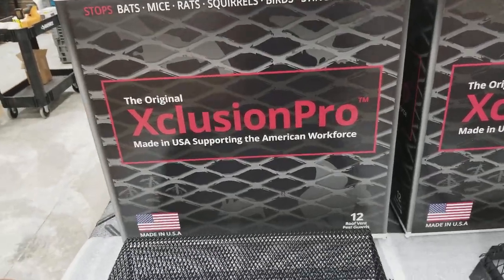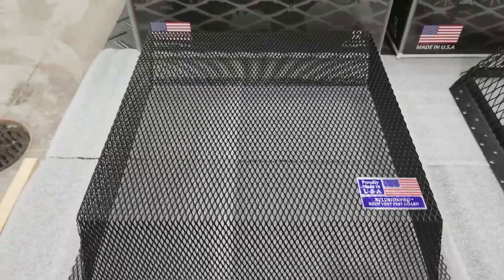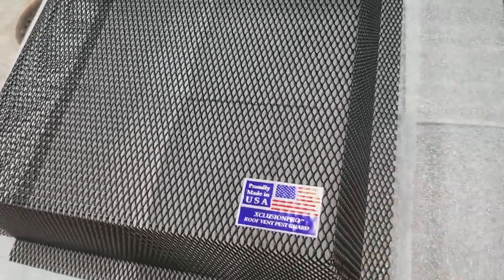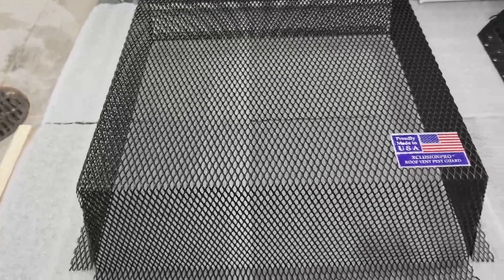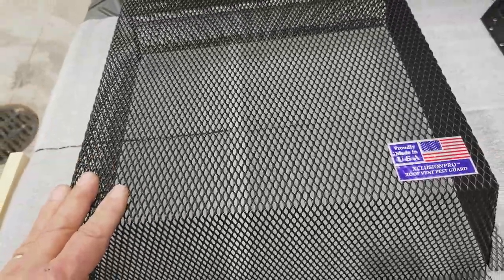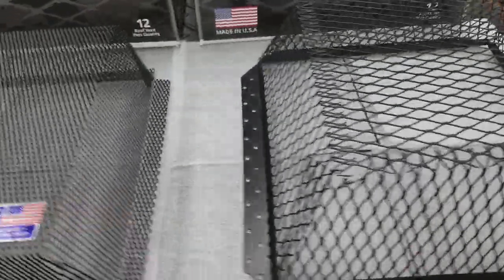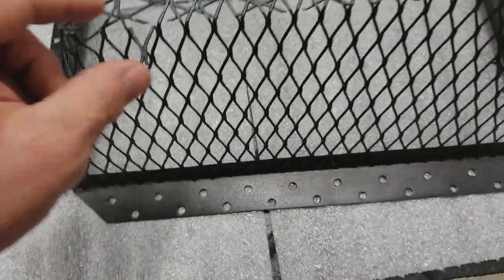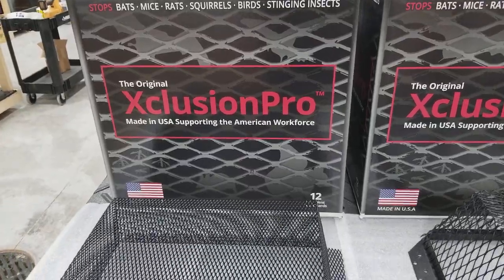XclusionPro™ Roof Vent Pest Guard.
Stops Bats, Squirrels, Mice, Birds, and most Stinging insects from entering the roof vents.